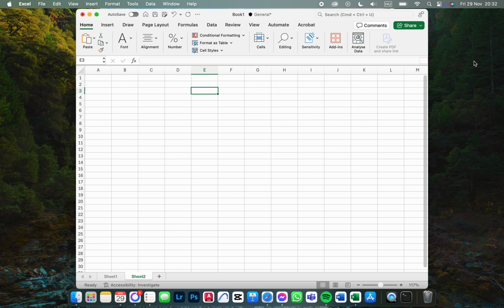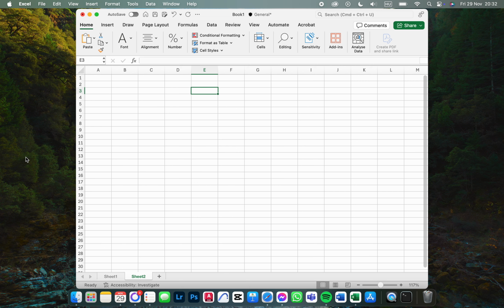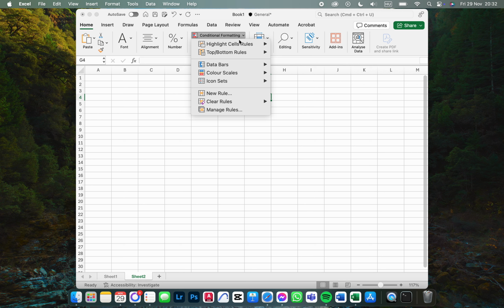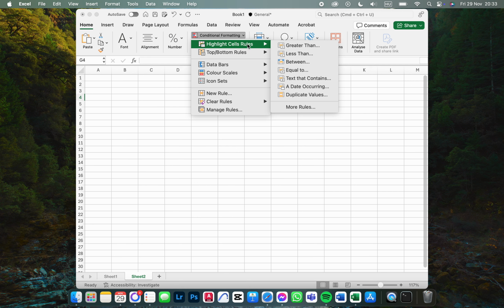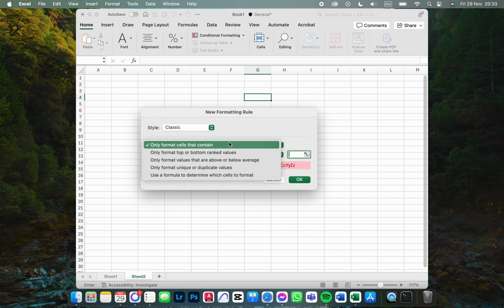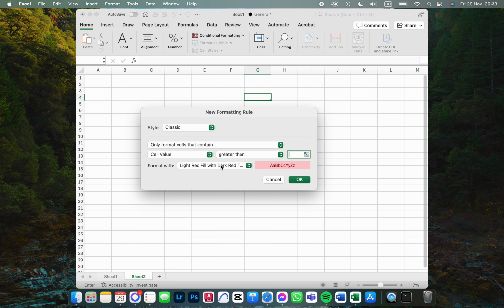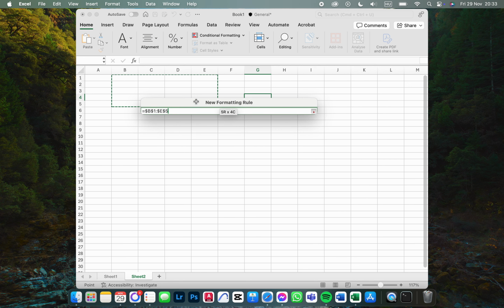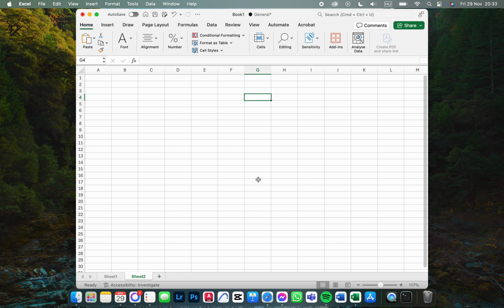How To Set Cell Highlighting Rule In Excel?